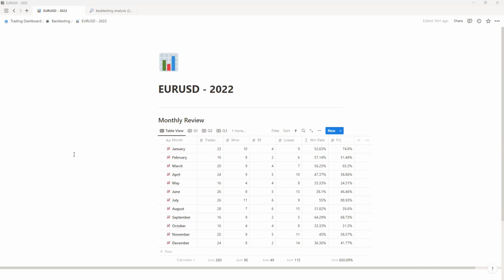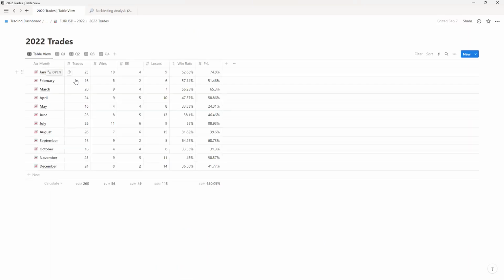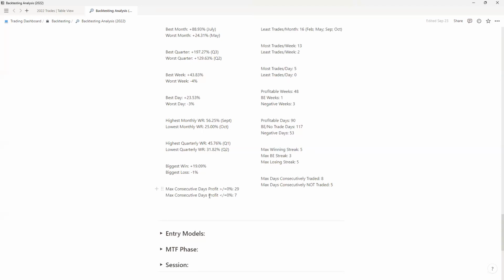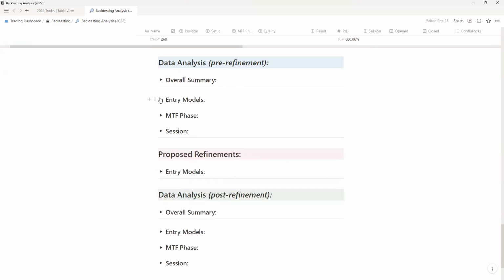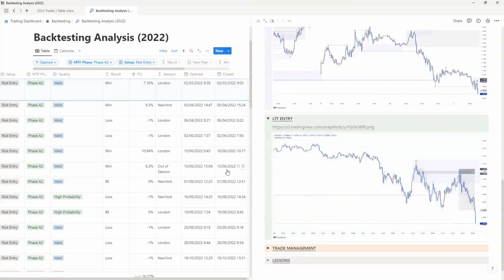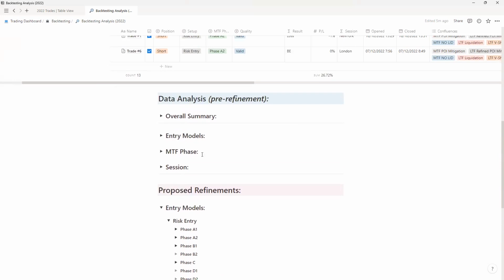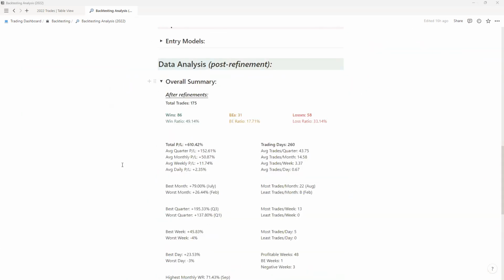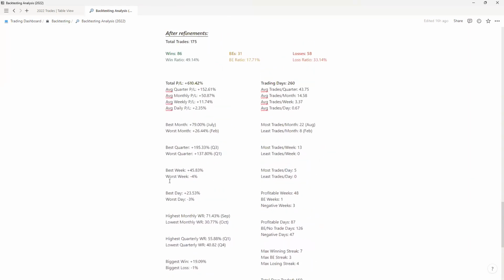How To Analyse Your Trading Data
In this video I take you through step-by-step how you can begin to analyse your trading data to refine & improve your edge in the market! We look at how you can collect your data, how you can find common patterns between wins and losses, and how you can begin to make refinements to your trade plan 🔍

Chapters:
00:00 Intro
02:30 Data Collection
09:41 Data Analysis (Pre-refinement)
26:07 Proposed Refinements
29:00 Data Analysis (Post-refinement)
38:31 Outro